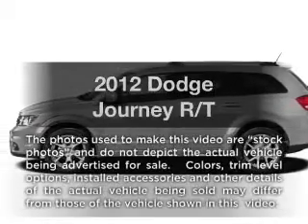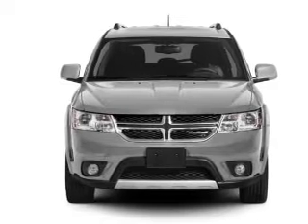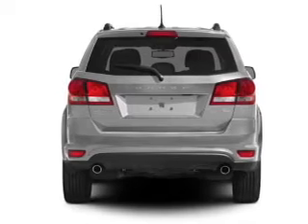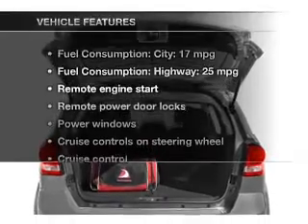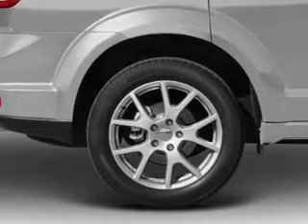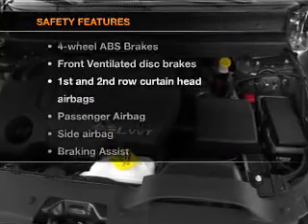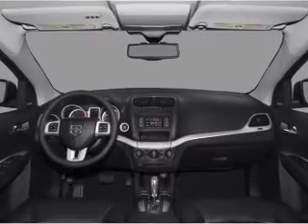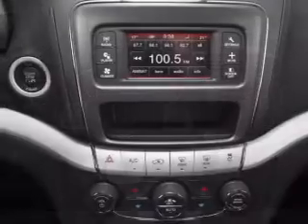2012 Dodge Journey - Ocala FL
Year: 2012
Make: Dodge
Model: Journey
Trim: R/T
Engine: 3.6 liter 6 cylinder 24 valve
Transmission: Automatic
Color: White
Mileage: 0
Address:
3440 South Pine Avenue